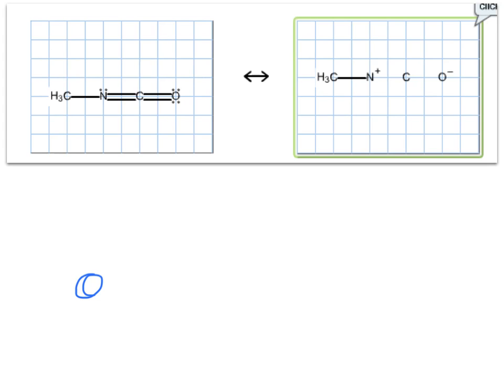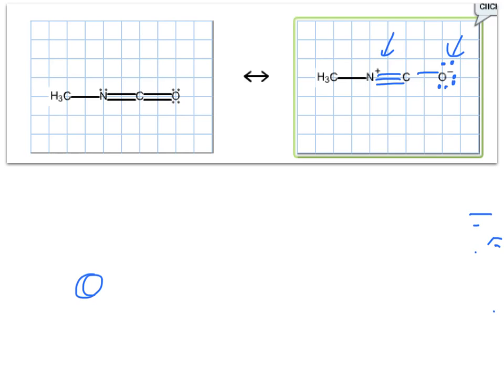Volume sync test